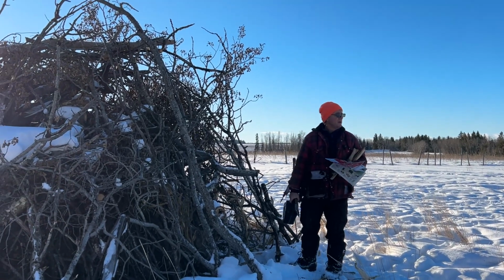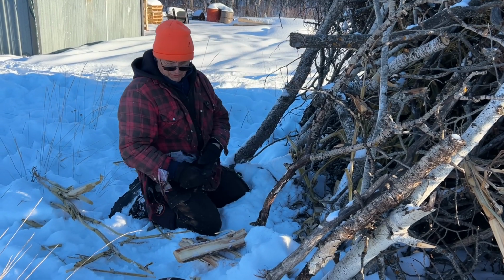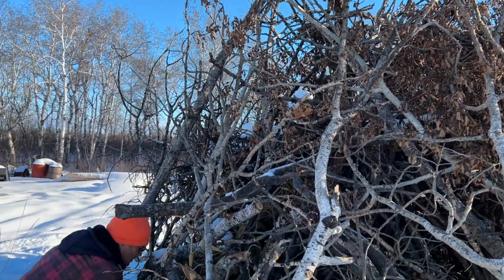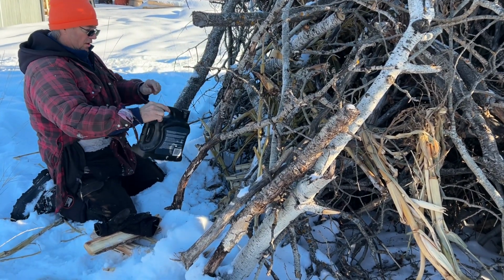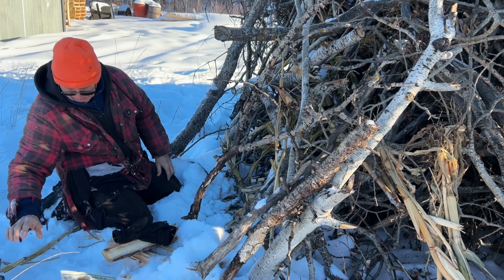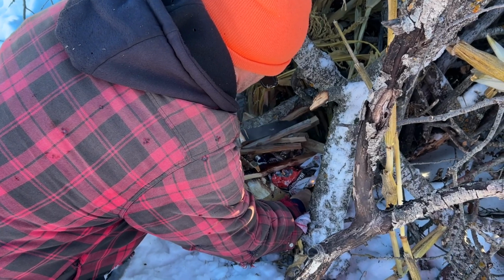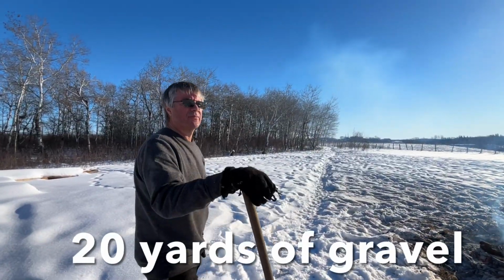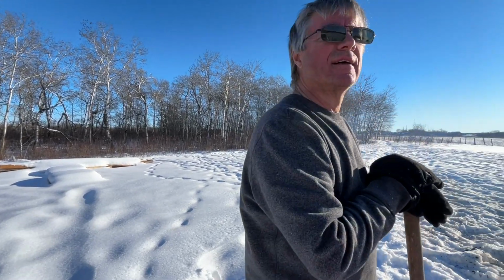Pallet Cabin - Big Burn - E260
Final burn pile, take down the bale corral. Getting ready for spring on the off grid property.